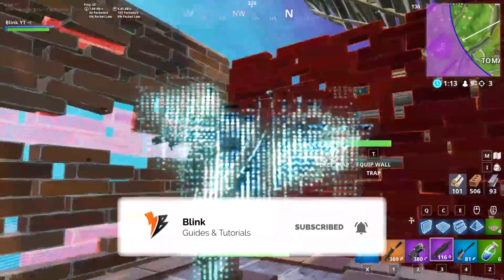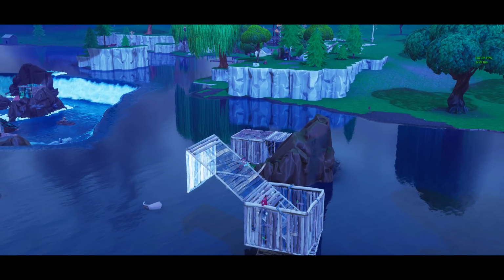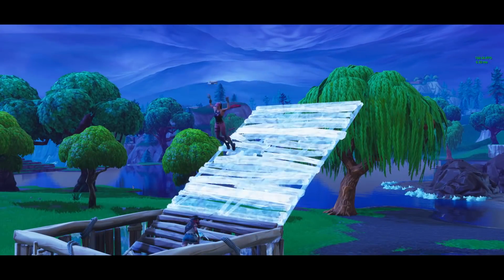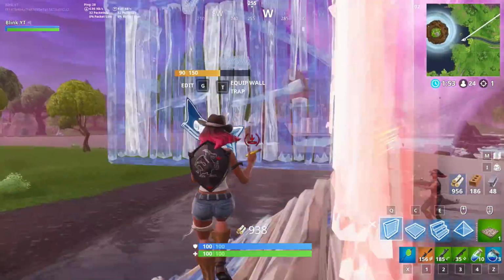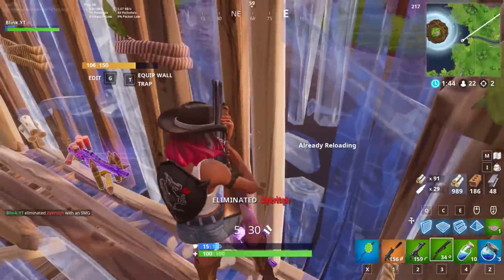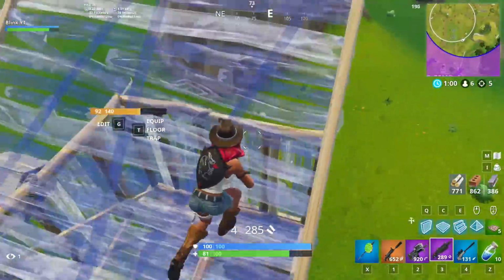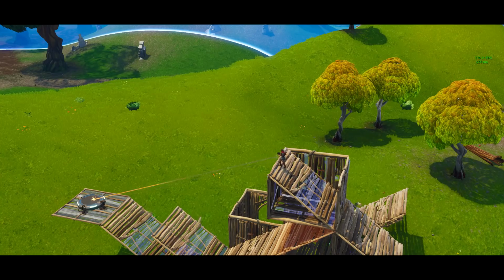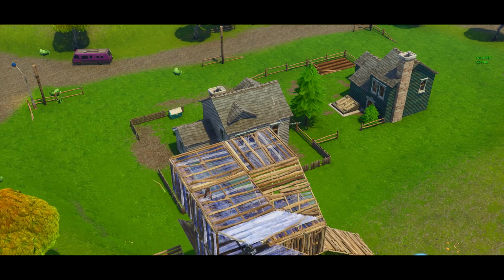How To DEFEND AGAINST Launch Padders In Fortnite!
How To DEFEND AGAINST Jumppaders In Fortnite!

● Mouse: Zowie FK2
● Keyboard: Coolermaster SGK-4000-GKCL1-US CM Storm QuickFire Rapid
● Monitor: 1x BenQ 24' 144hz (XL2411) + 2x LG LED Monitor 22EN33S Series
● Headset: Audio Technica ATH-M50x
● Microphone: Audio Technica AT2035
● Interface: Scarlett 2i2

Mouse Settings:
Sense Y & X : 0.11
Targeting Sense: .50
Scope Sense: 0.41
DPI: 800